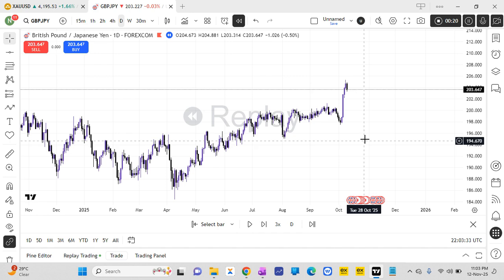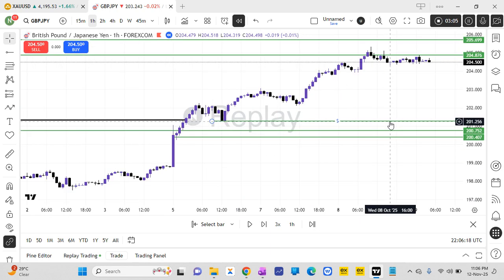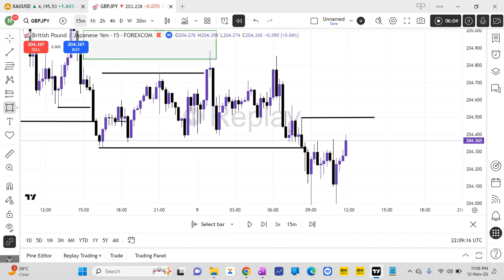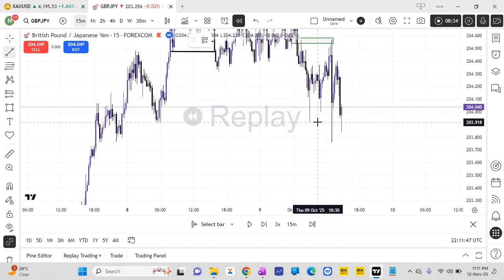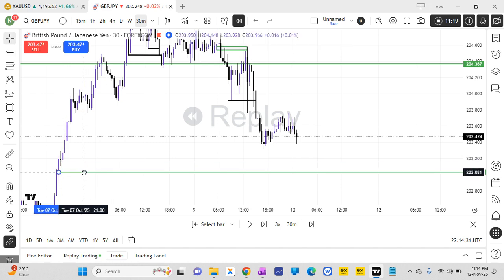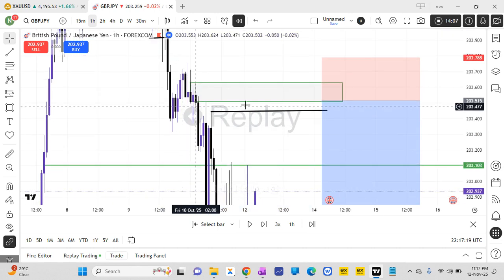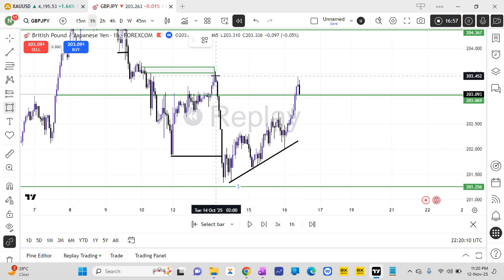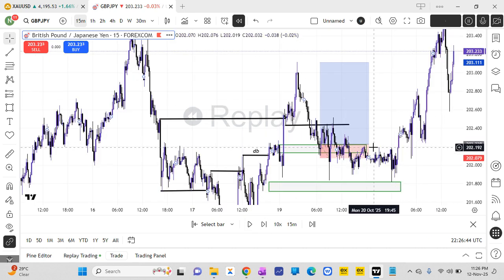Recap of some of my GBPJPY shorts from October 2025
A top down analysis of some of my gbpjpy shorts from October